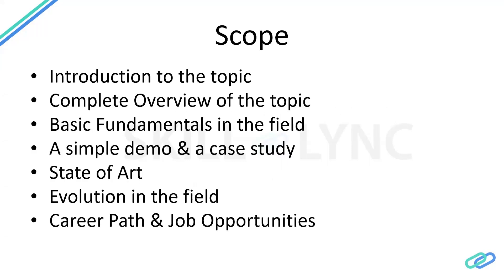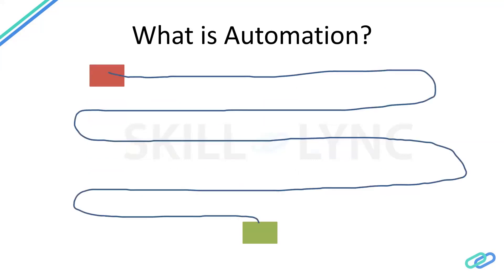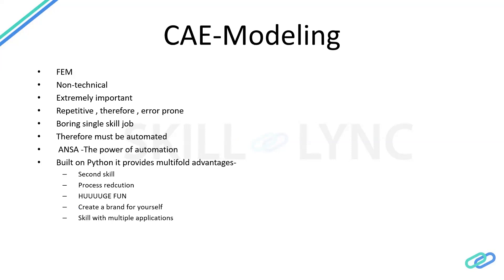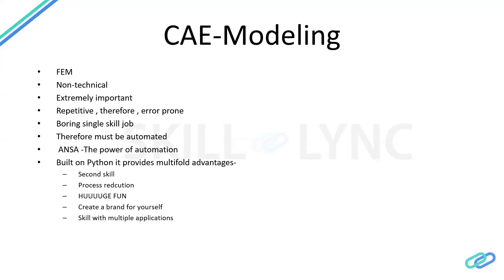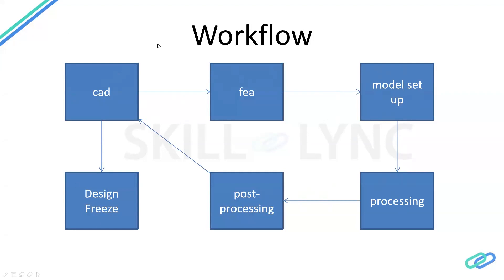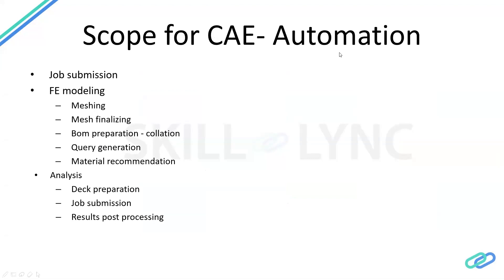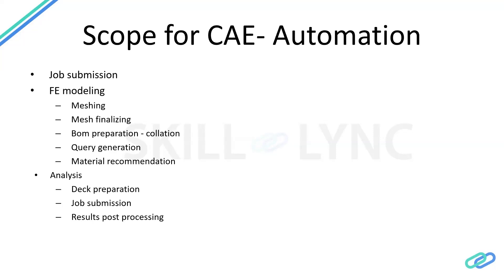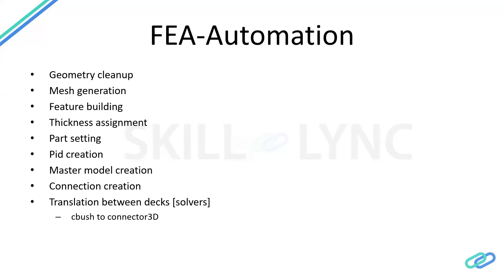Automation with ANSA (Part - 1) | Skill-Lync Workshop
In this video, you will learn the fundamentals of Automation with ANSA. The instructor explains the state of art in this filed and the basic fundamentals of ANSA. He also explains the importance of Automation with ANSA and how does it help to increase productivity.

1. Skill-Lync is an e-learning platform for Engineering students with 900+ positive reviews on Google.
2. Learn industry-oriented technical skills.
3. Work on 4 Industry oriented projects. Create a strong profile that will help you get recruited.
4. Have a look at the profile of a student of ours
5. Attend 4 live video conferencing support sessions every week.
6. Interact with industry experts and Skill-Lync support team 24/7 to get your doubts clarified
7. Get recruited with help from our placement assistance team.

About Skill-Lync